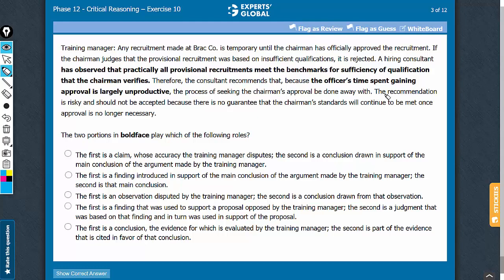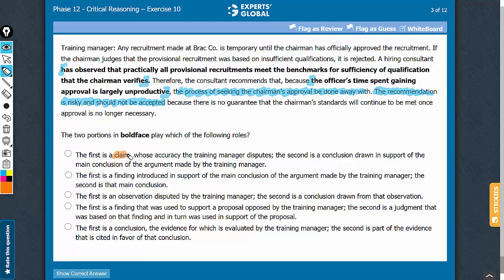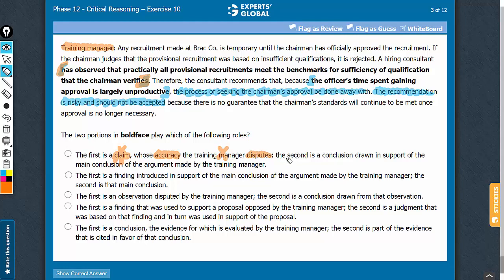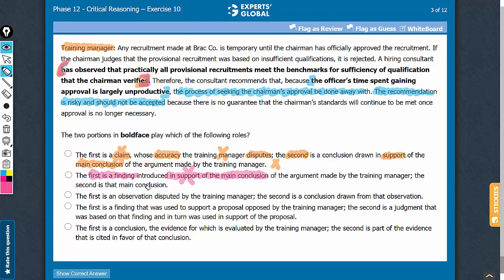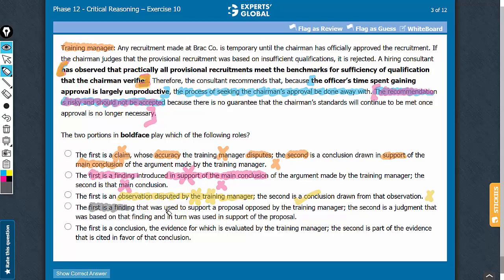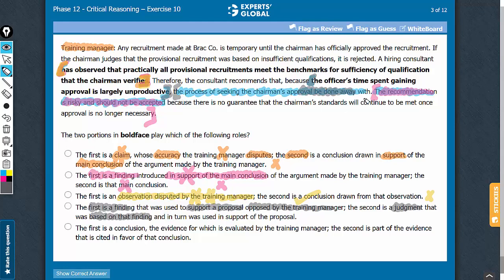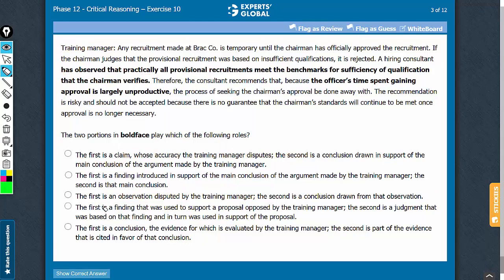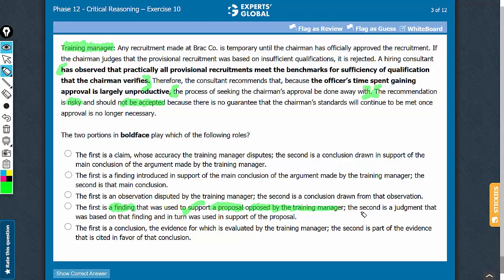Training manager: Any recruitment made at Brac Co. is temporary until the chairman has officially...